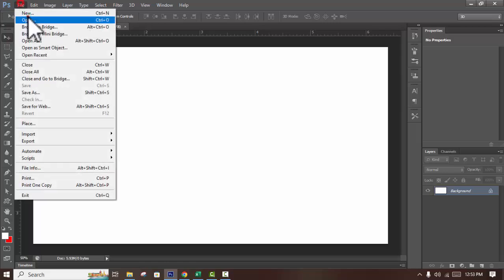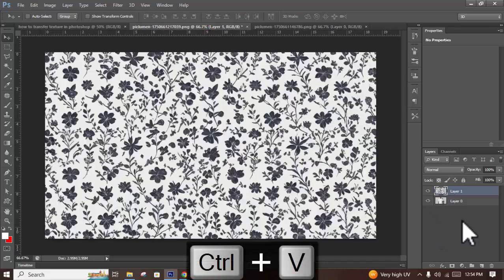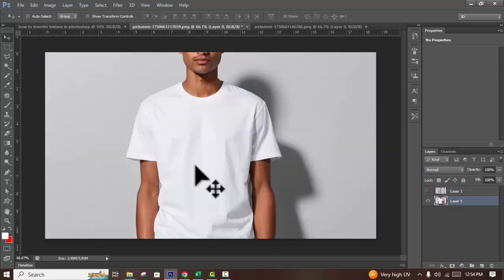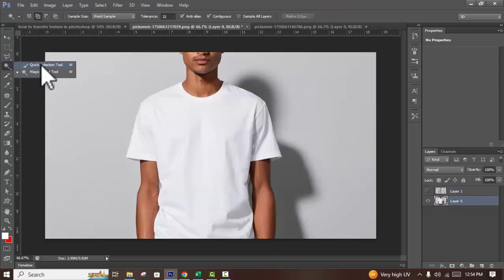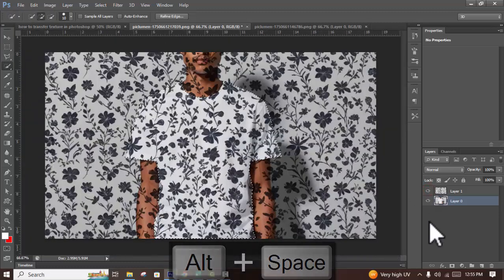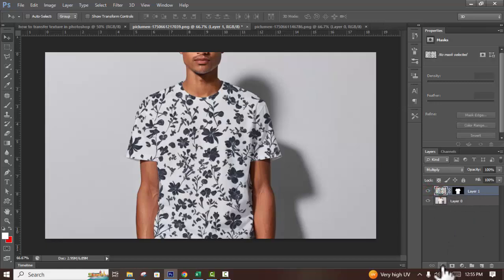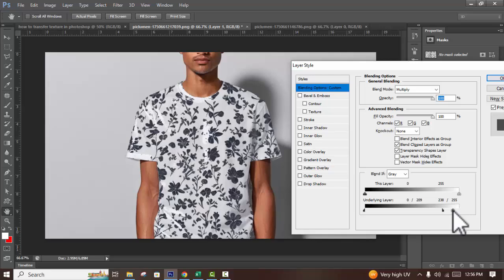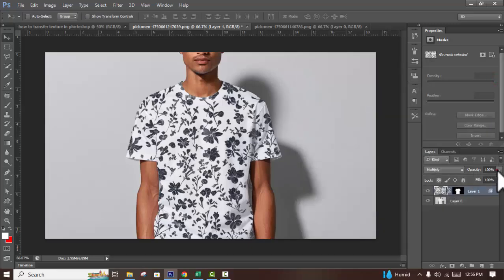how to transfer texture in photoshop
Assalamu Walaikum,
In this video : how to transfer texture in photoshop , Let's begin